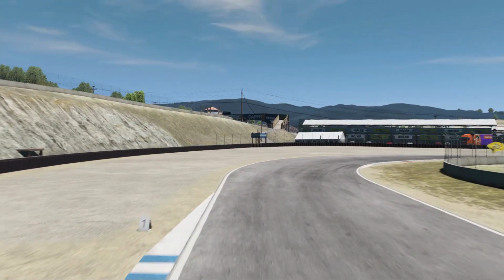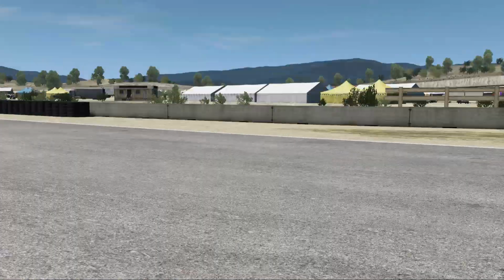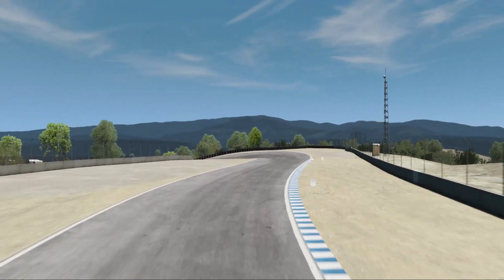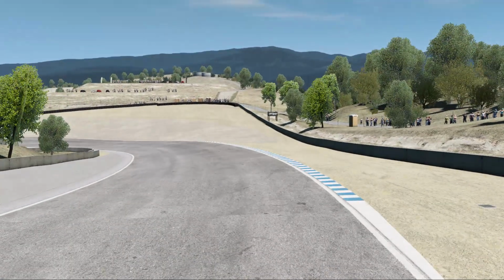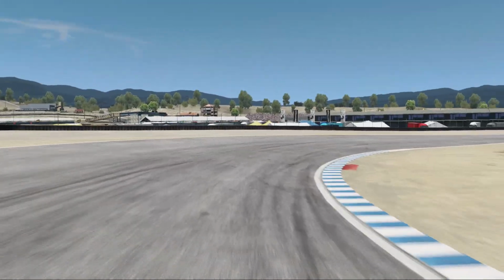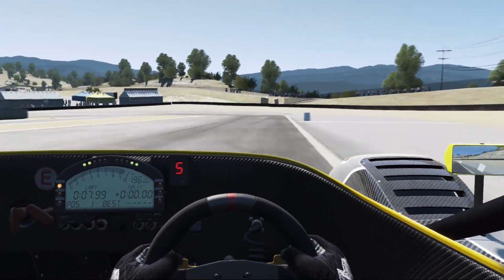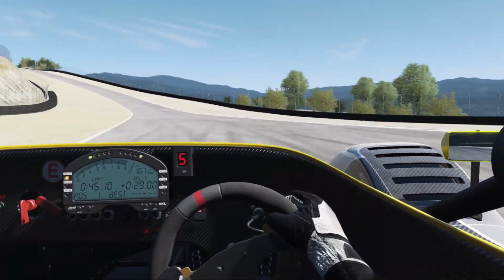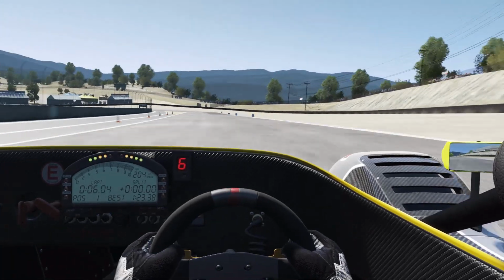Laguna Seca Track Guide